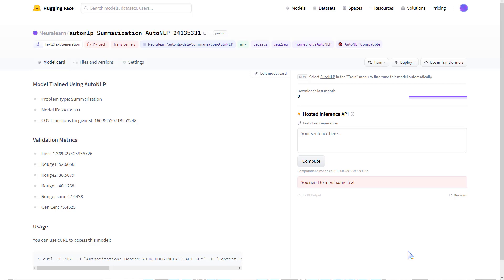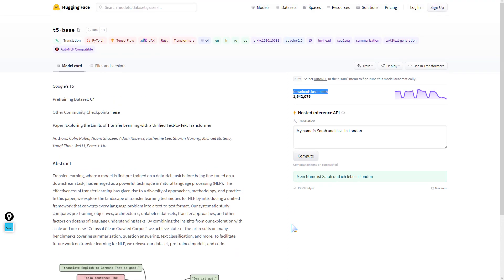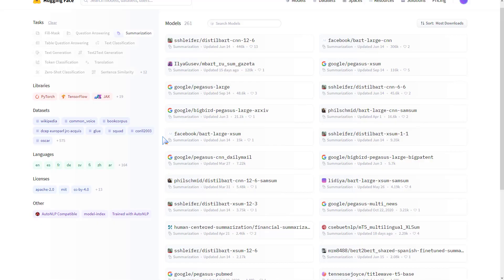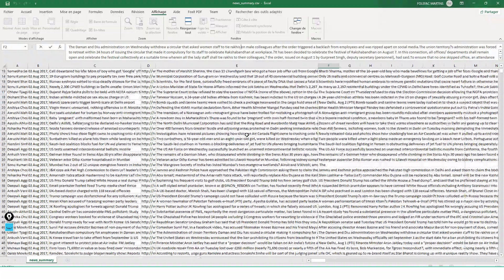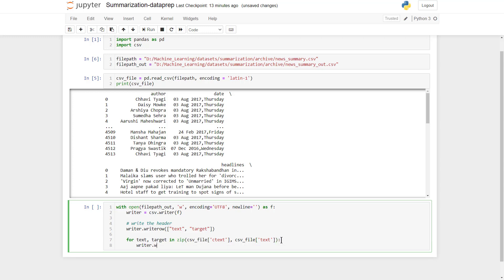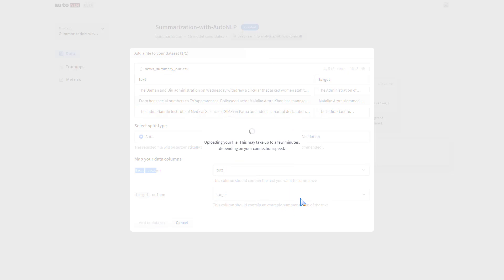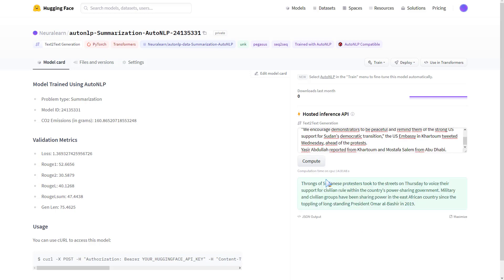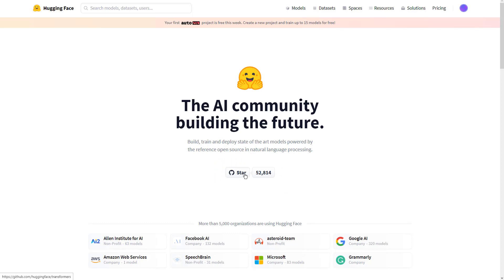HuggingFace Transformer AutoML - Easy News Summarization using Google Pegasus model.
Transformer models have been around for a while. Thanks to HuggingFace, their usage has been highly democratized. First with developers and now with HuggingFace AutoNLP, even non-developers can start playing around with state of art Transformer models. In this video tutorial, we go step by step on how to prepare your data and train a readily available model on HugginFace's Model Hub.

This is part of our Deep Learning with TensorFlow 2 course